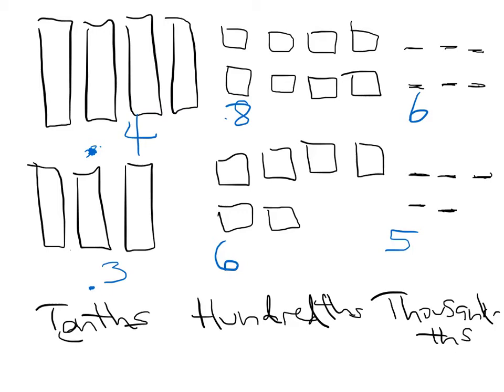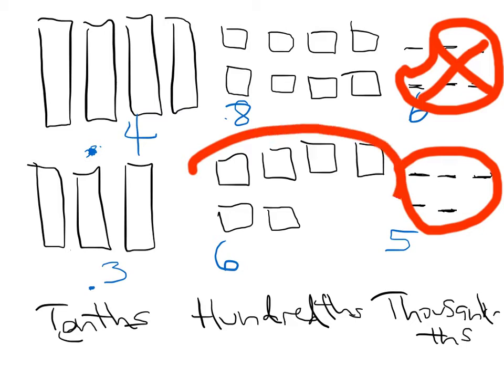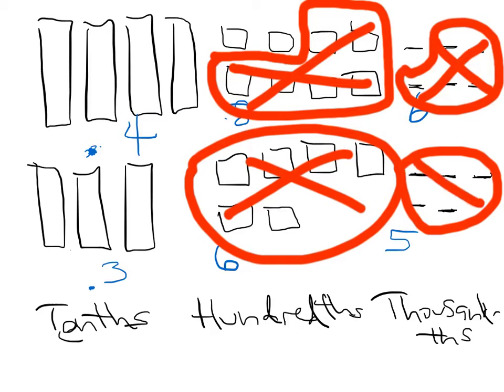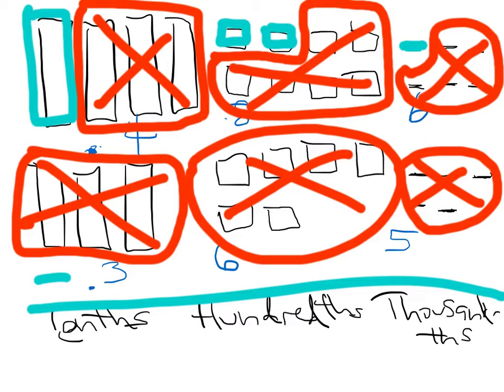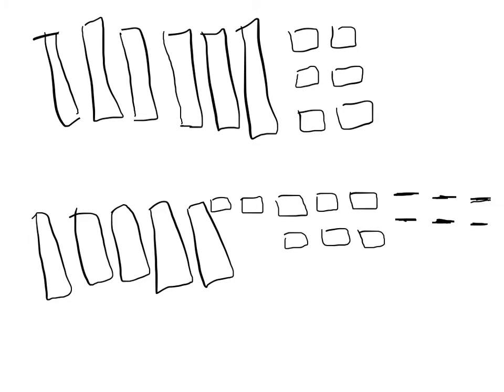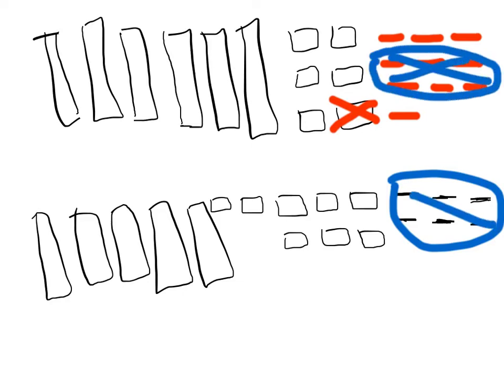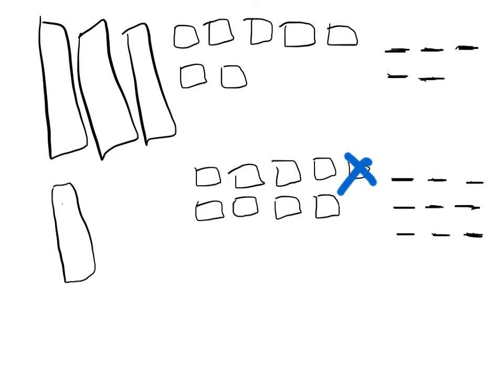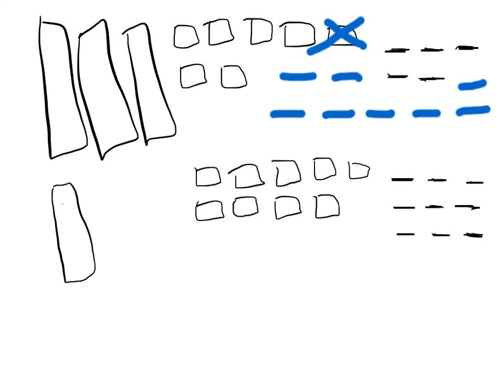Decimal tiles modeling subtraction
decimal tiles subtraction with and without regrouping, made with Explain Everything